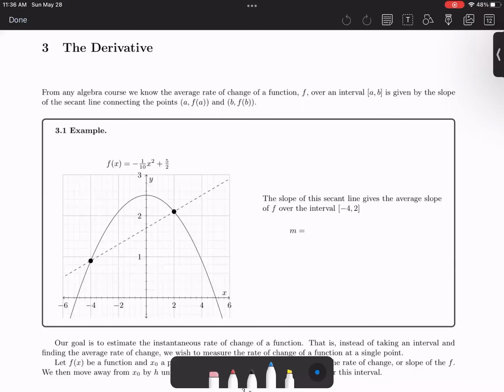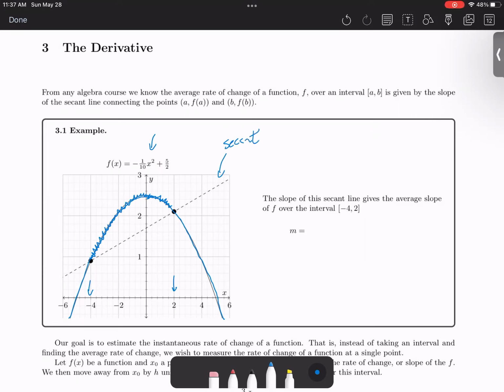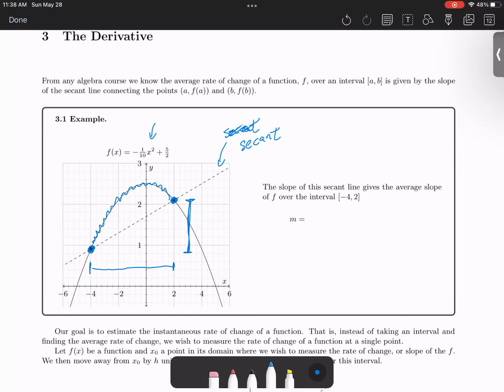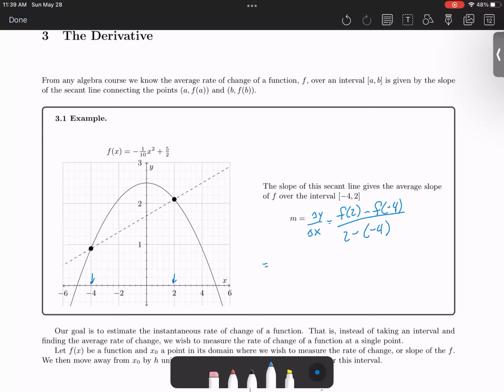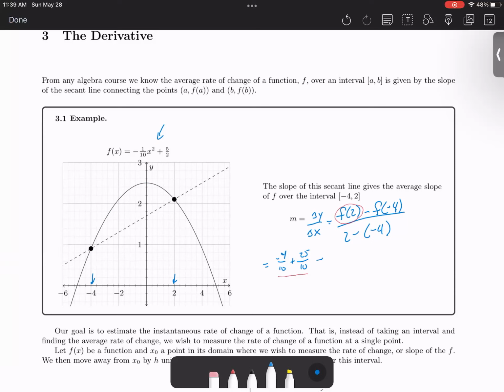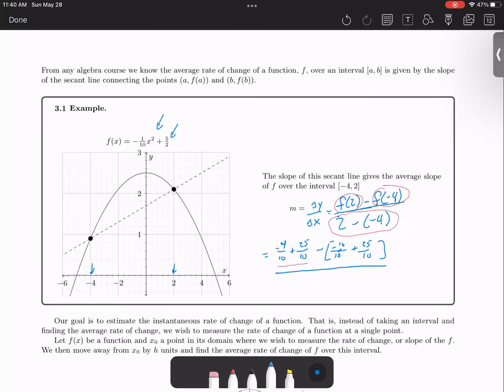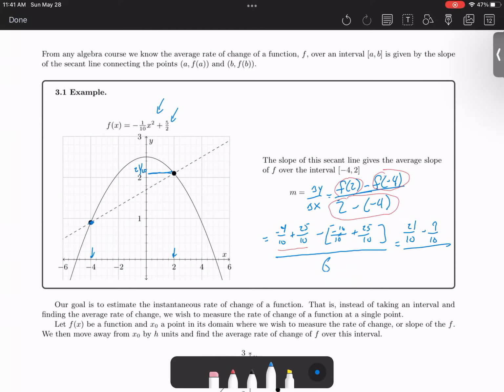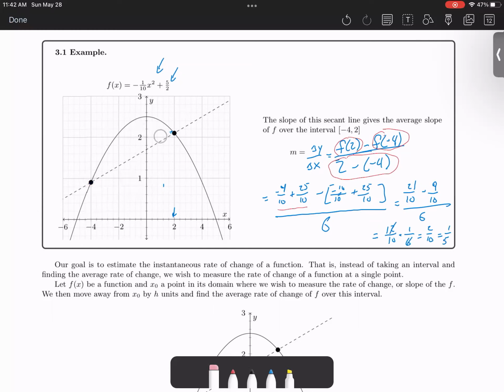Example 3.1 (Slope of a Secant Line)